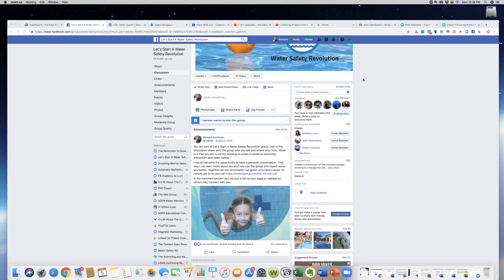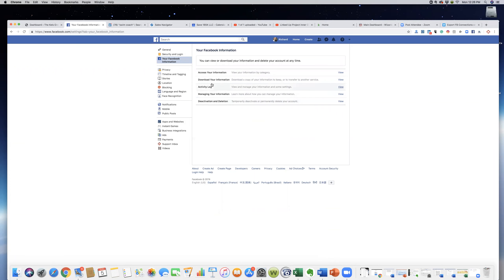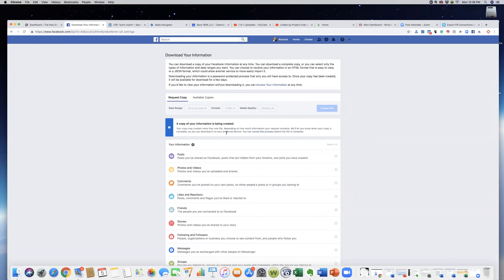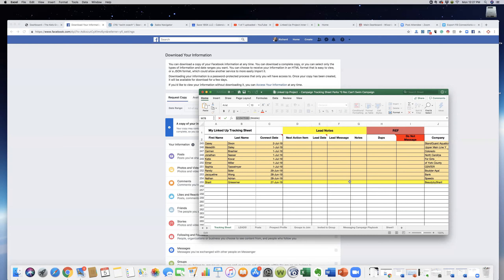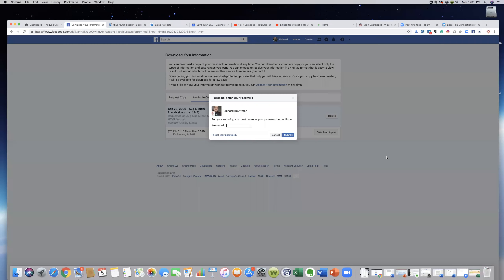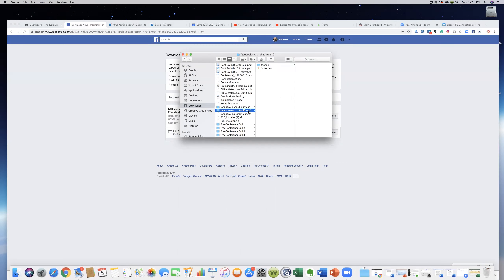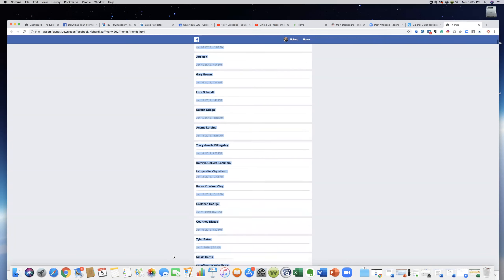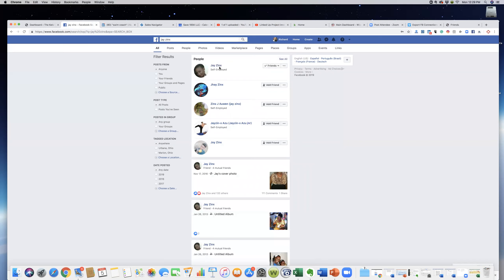Linked Up Project inner Circle Training Download your Facebook Friends Database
To learn more or you can join our FREE training and take a test drive of our Complete Training for FREE 30 day no credit card and no downloads

We specialize in working with professionals in Aquatics, Water Safety, and Drowning Prevention. However, our programs and training will work beautifully in any business or niche.